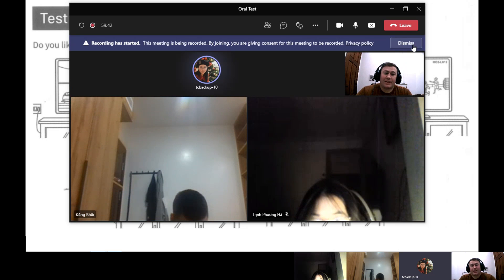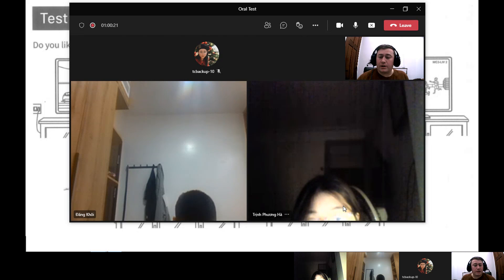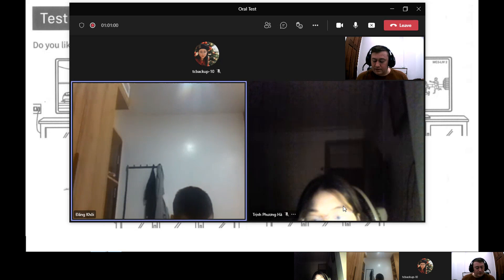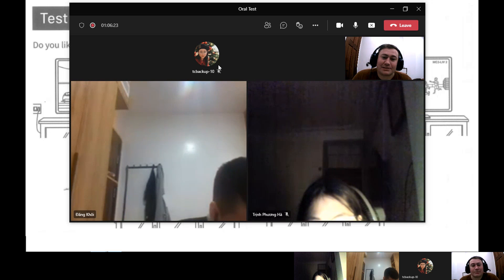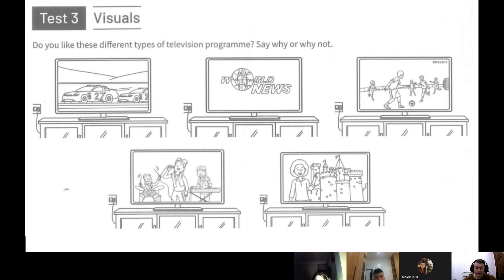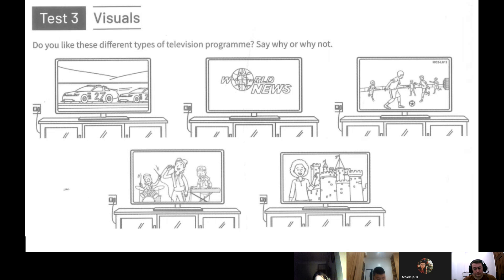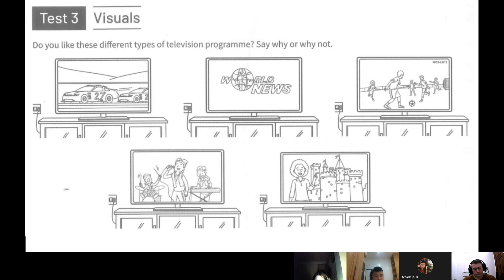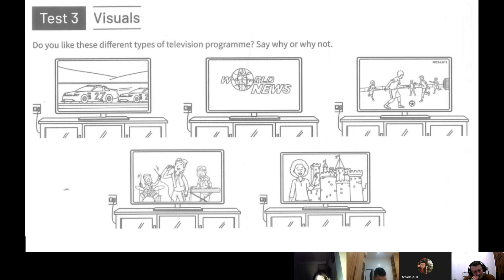CEC Timescity_TC-E6.1-2102_Video test 1_Phương Hà & Đăng Khôi